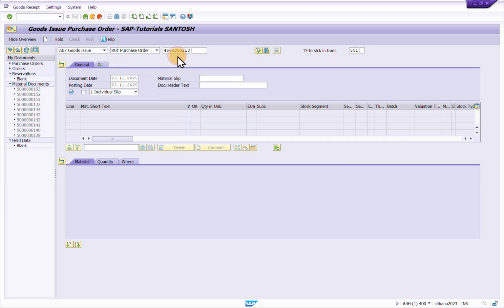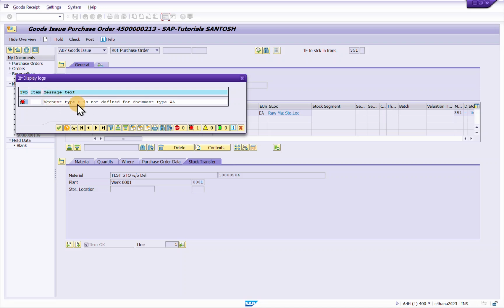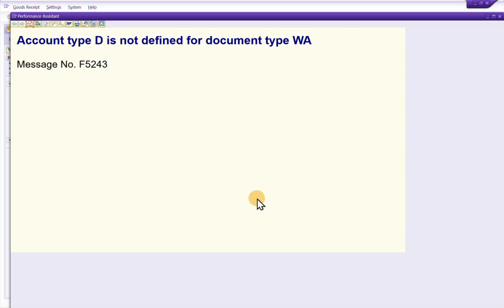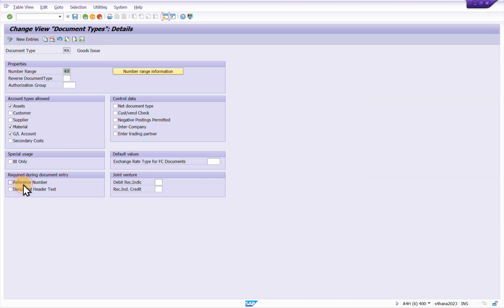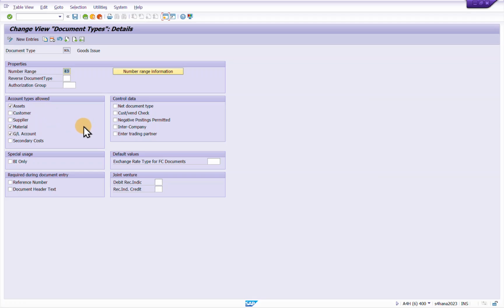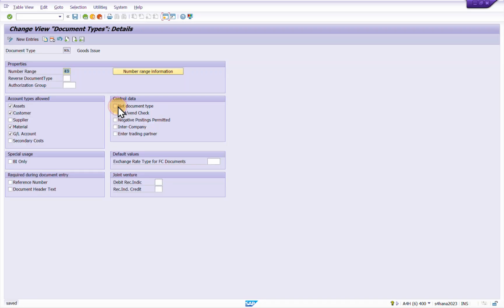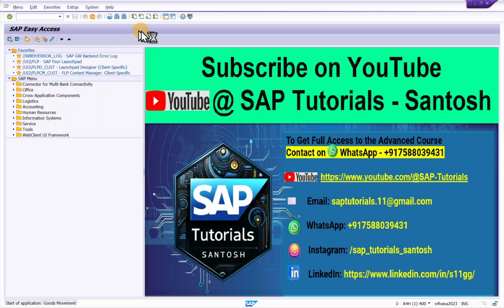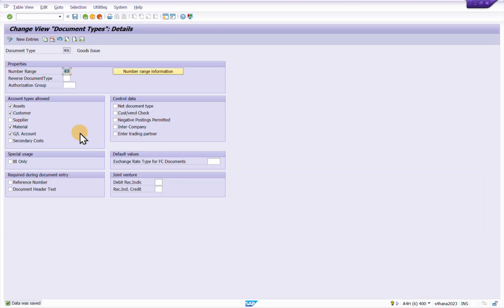Account type D is not defined for document type WA - Message No F5243